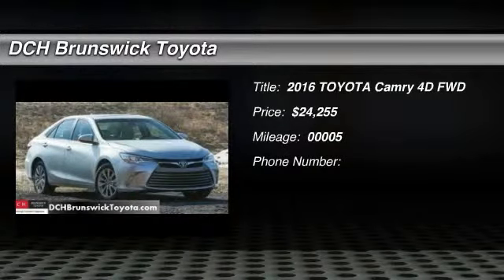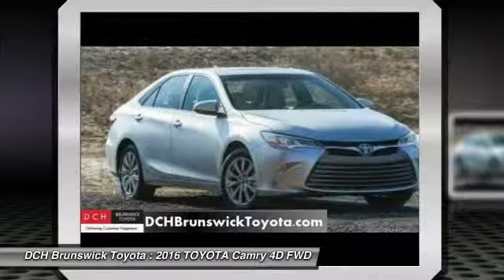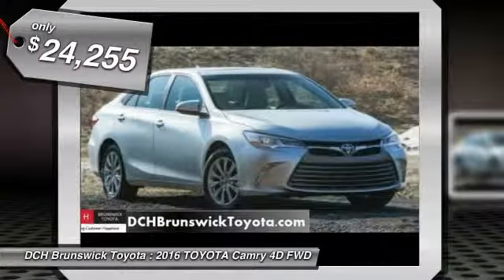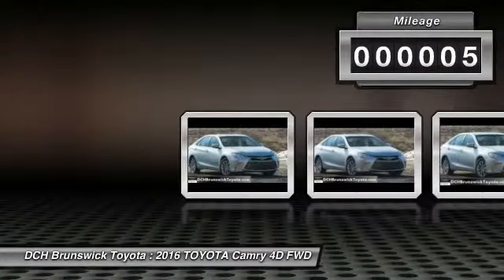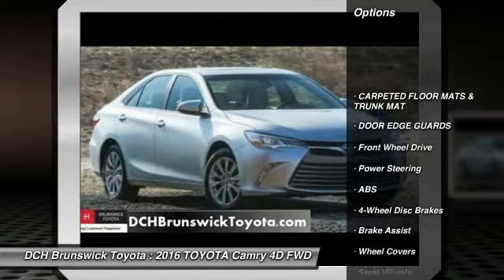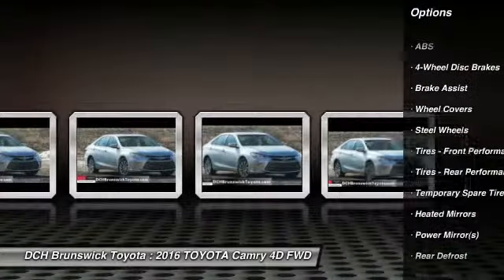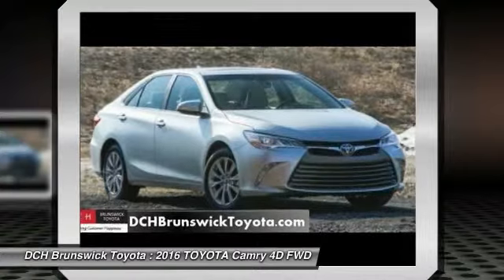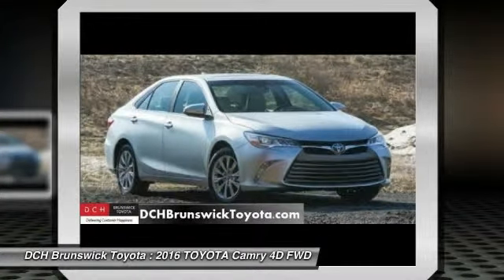2016 TOYOTA Camry BT60137